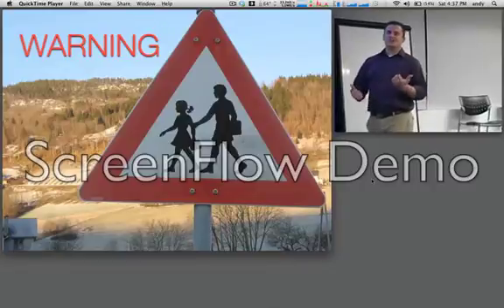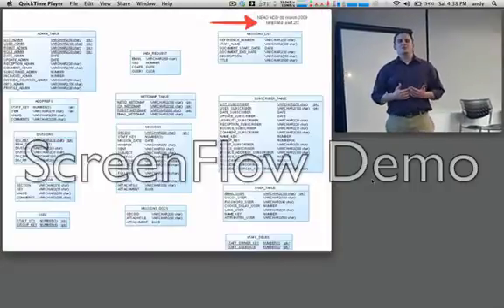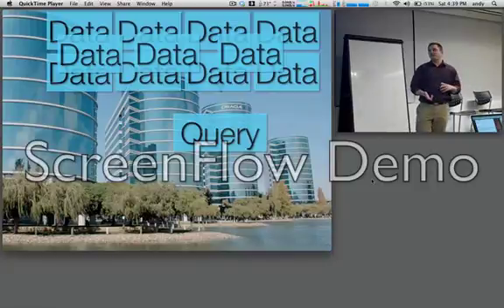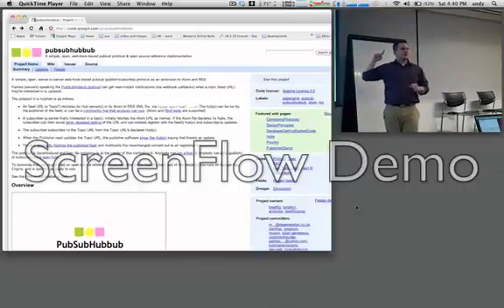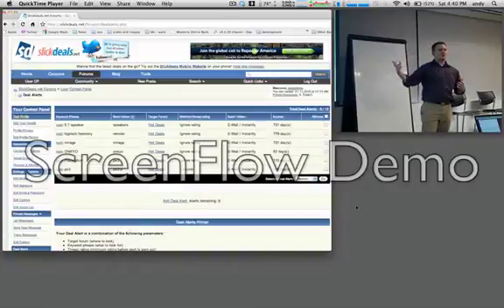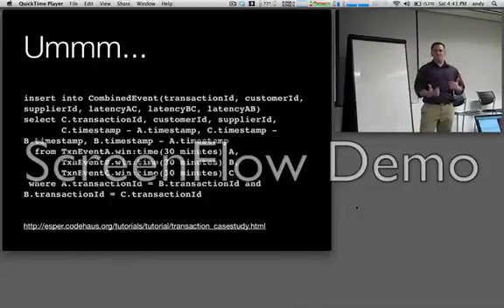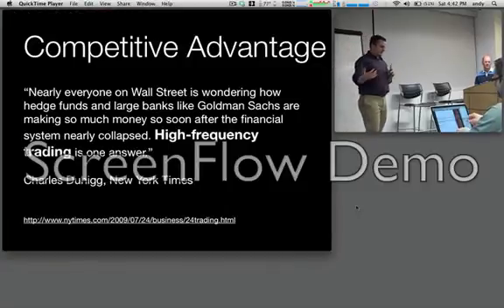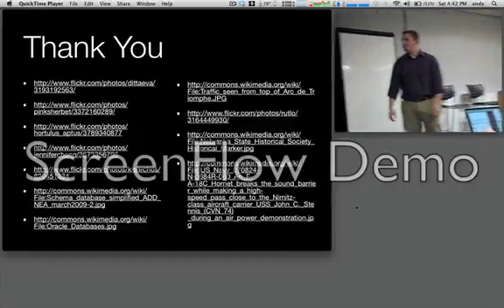Complex Event Processing: Queries on Speed Ignite presentation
An Ignite presentation on complex event processing at the Denver Open Source Users Group (DOSUG) in February 2010.
This video was created with a demo/trial version of ScreenFlow, hence the watermark.